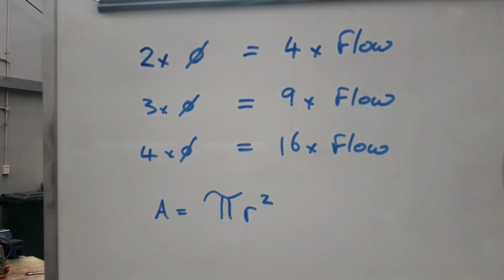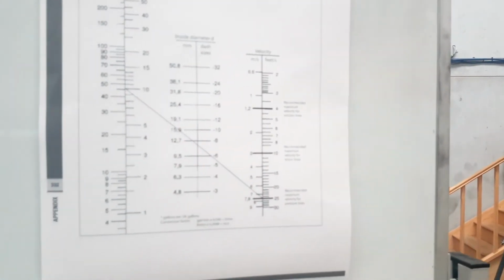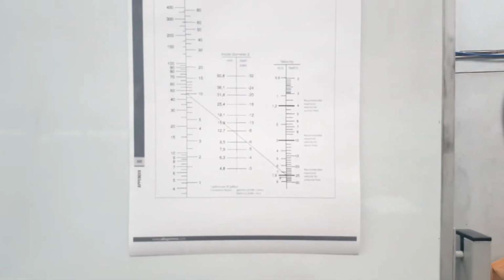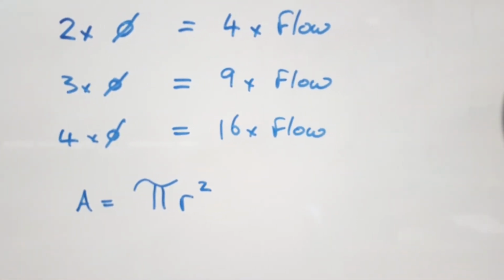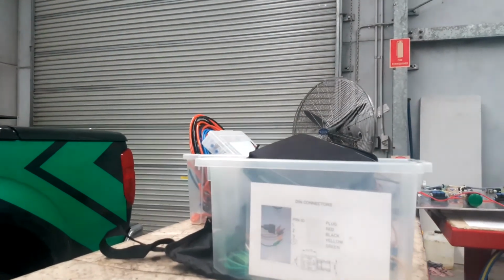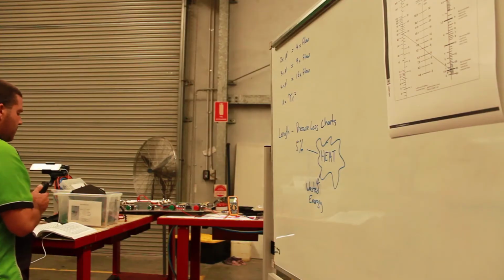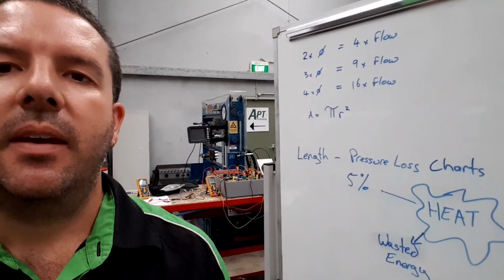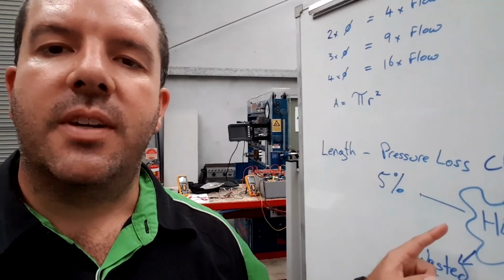How To Choose The Right Hydraulic Hose - AskAPT #1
This week I will be running you through how to choose the right hose for the job. After all having the right hose is absolutely crucial to running a system.

There are a lot of things that can impact the types of hoses that we use. From the length of the hose to the flow and pressure needed.

I’ll show you the easy and quickest ways to find out this information as well as explaining some of the nitty gritty maths behind it just so you are fully equipped to pick the right hose for the job and have the most efficient system.